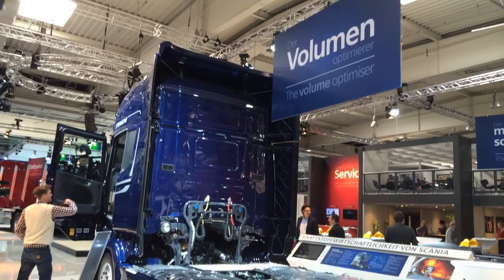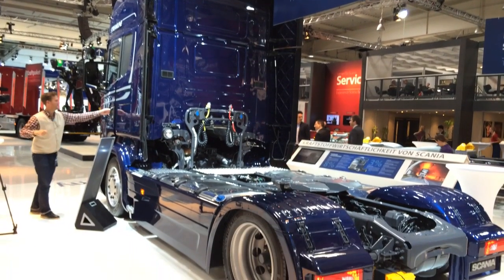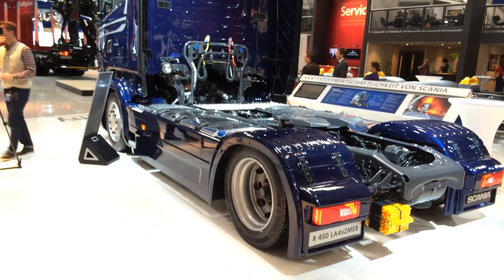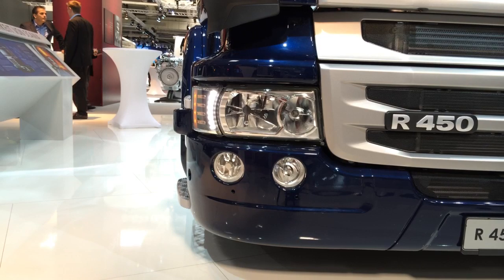Greenest truck shows the way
Gunnar Nyfjäll on Fuel economy: Scania’s G 410 has recorded an astounding fuel consumption of 23.3 litres per 100 kilometres, the lowest figure noted not only for Euro 6 but for all previous engine generations.